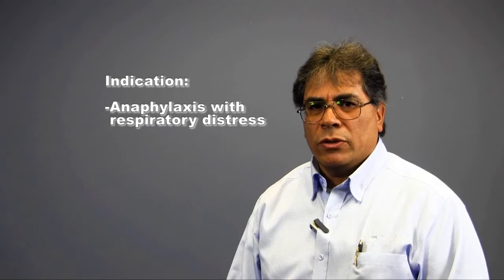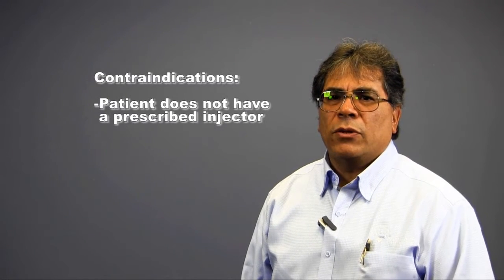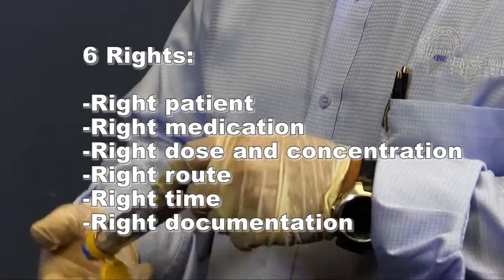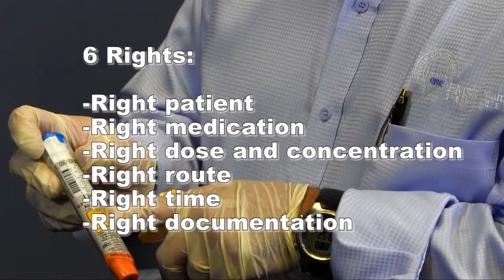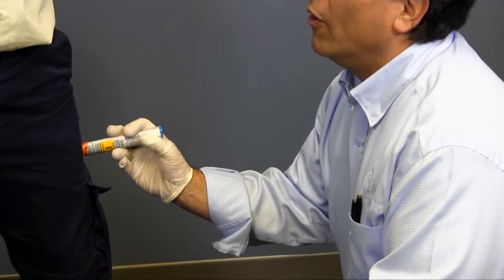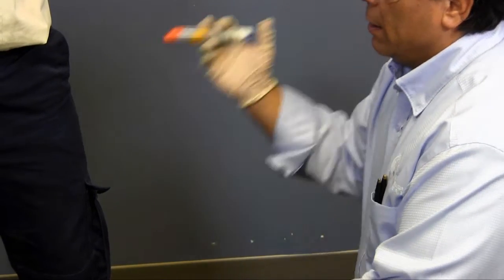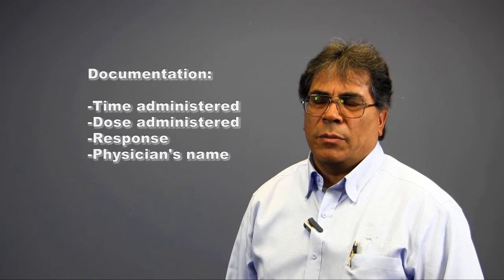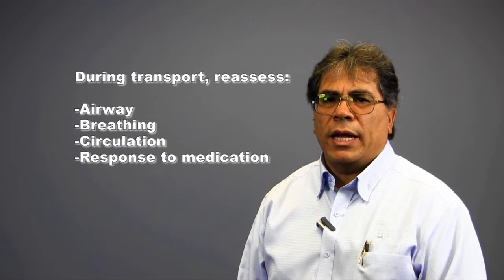EMT Epinephrine Auto Injector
HealthONE EMS EMT Skill Video series.  This video demonstrates the proper administration of an Epinephrine autoinjector to the patient in anaphylaxis